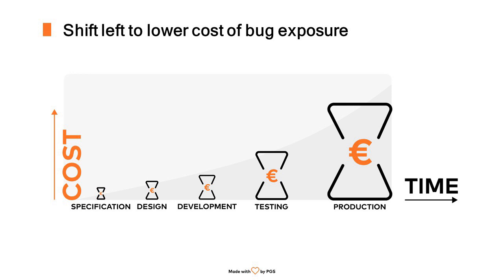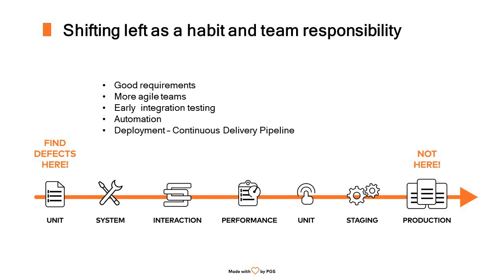Quality Assurance: Approach & Introduction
How do we care about quality assurance and why is it important? If you've ever wondered about it, this film is for you. Listen to Slawek, our Team Leader QA.